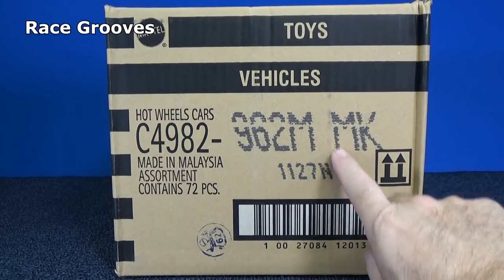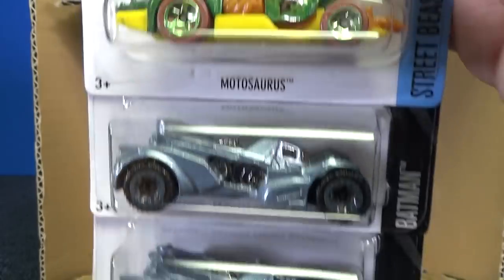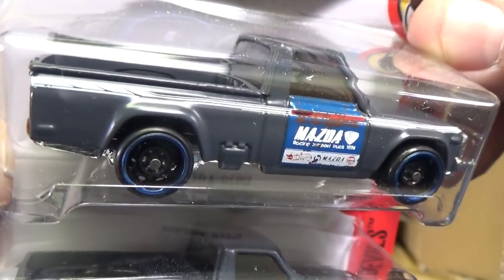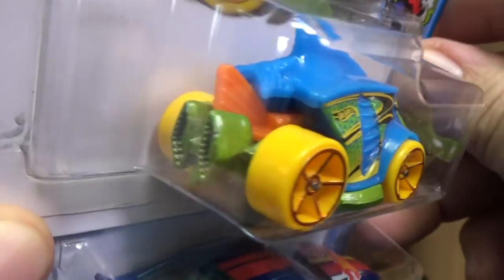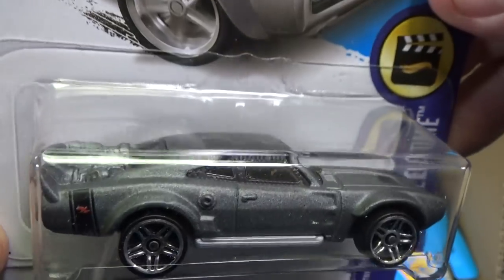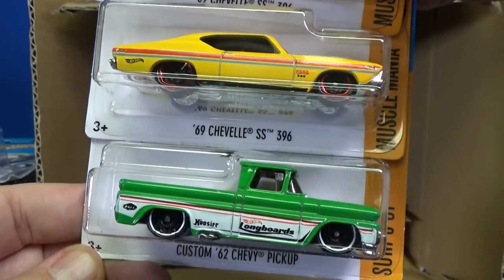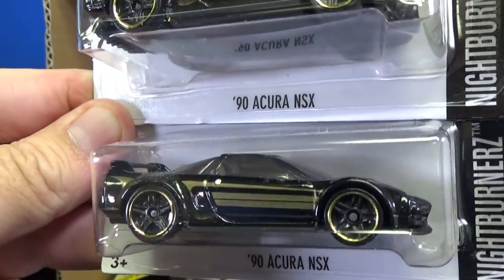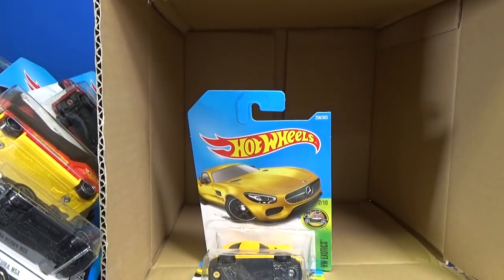2017 M WW Hot Wheels Factory Sealed Case with Nissan Datsun Mazda and Fate of the Furious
An amazing case! Nissan Skyline, '17 Pagani Huayra Roadster, Datsun Bluebird 510 Wagon, Mazda Repu, Fate of the Furious Ice Charger and more!

Here are some highlights from the case.

2017 New Models, first appearance:
Mazda Repu
'17 Pagani Huayra Roadster
Ice Charger (Fate of the Furious)

Awesome licensed models:
Nissan Skyline H/T 2000GT-X
'71 Datsun Bluebird 510 Wagon
Renault Sport R.S. 01
'90 Acura NSX
'15 Mercedes-AMG GT
Aston Martin One-77
2016 Ford GT Race

Entertainment models:
Milano Guardians of the Galaxy Vol. 2
Batman: Arkham Knight Batmobile
Ice Charger: Fast & Furious, Fate of the Furious

Basic Treasure Hunt:
24 Ours

This case arrived late June, 2017
Base Code K16 (Produced 16th week of 2017)